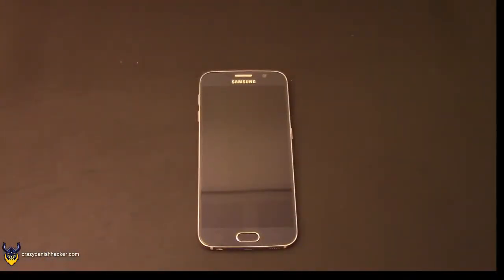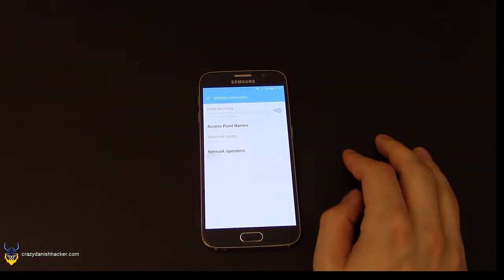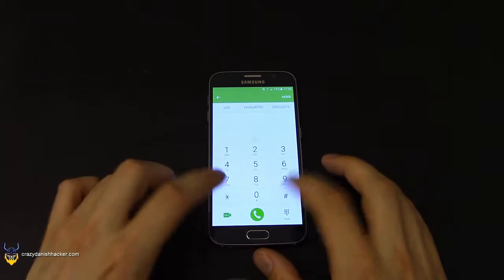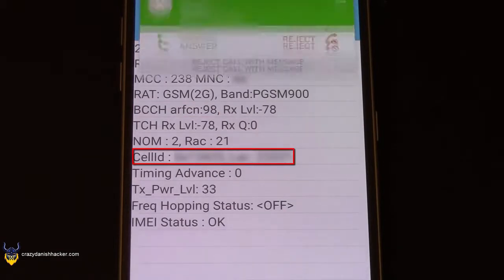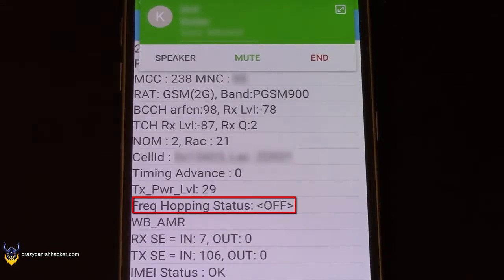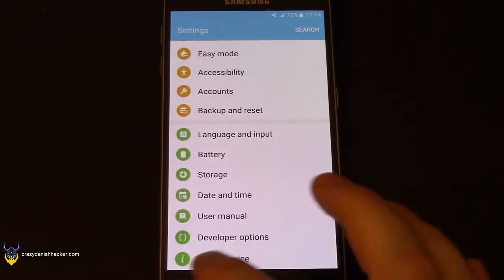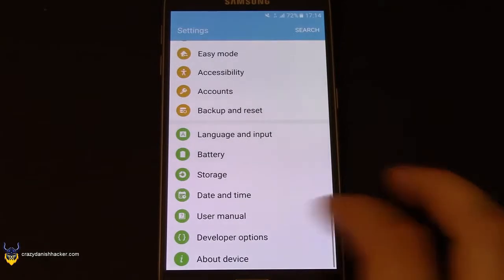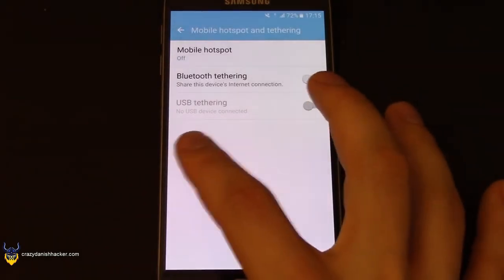GSM Sniffing Requirements Software Defined Radio Series #2